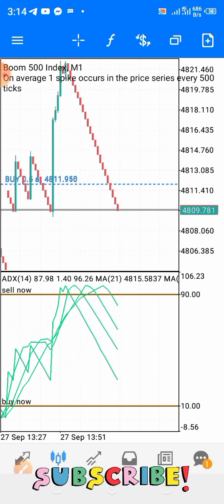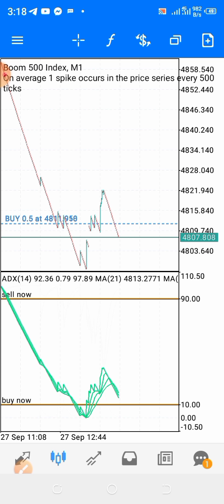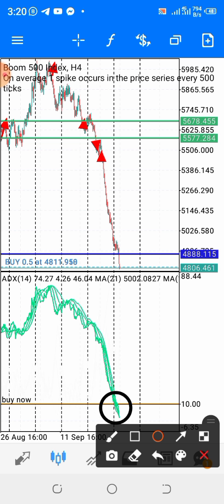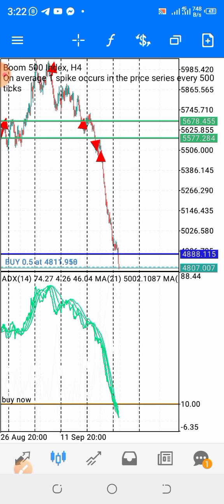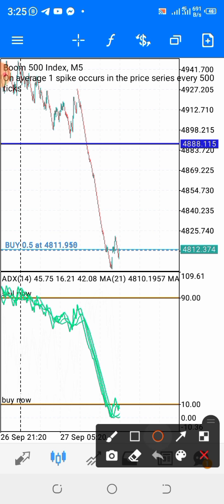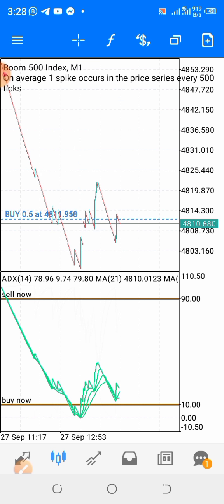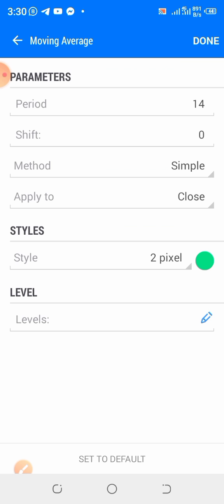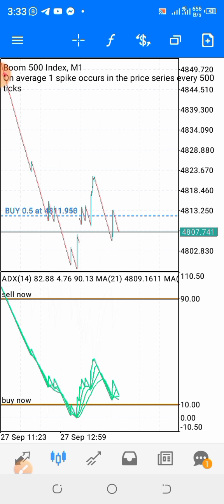make $1000 weekly catching spikes boom and crash winning strategy 2021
You can trade this strategy 50 times a day, and make yourself some money with it.

boom and crash 1000 index strategy pdf
boom and crash strategy small account
boom and crash index strategy pdf